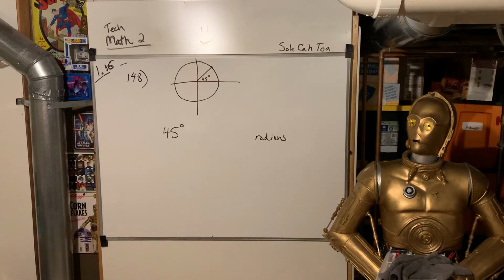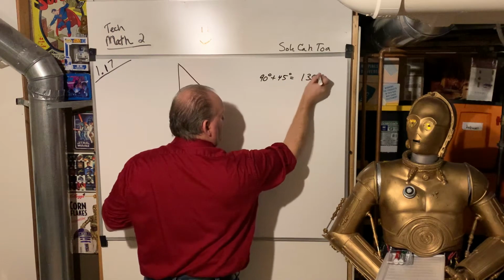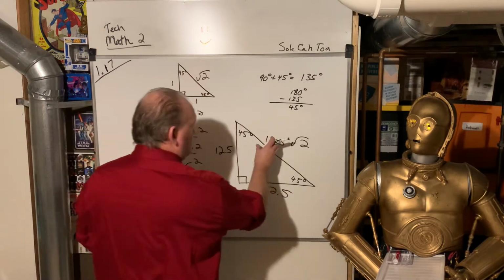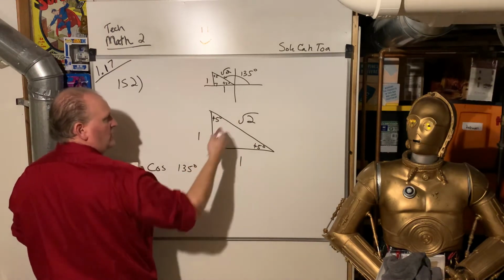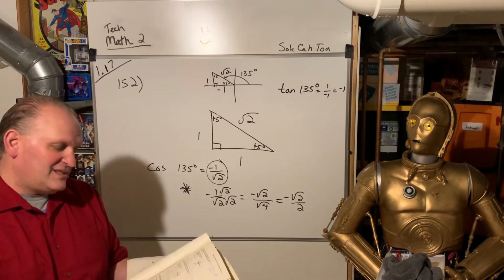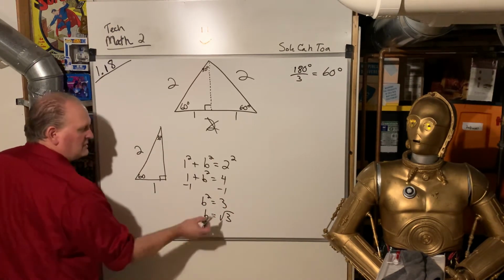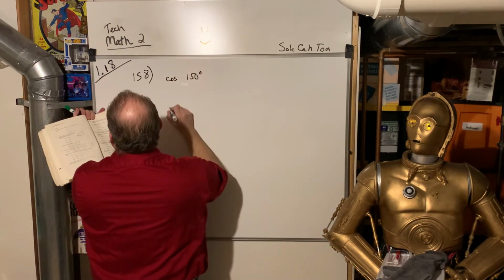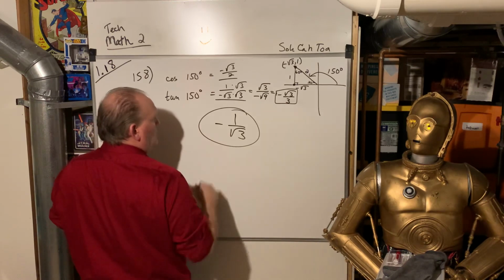Techmath2 notes 1.16-1.18